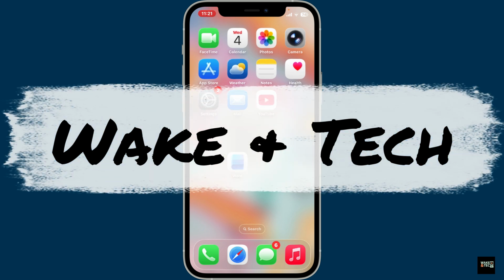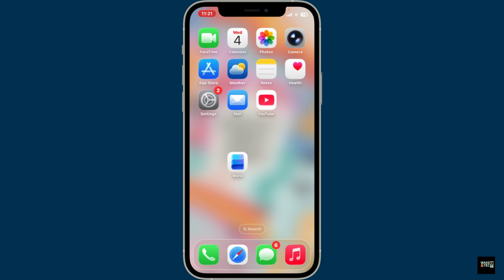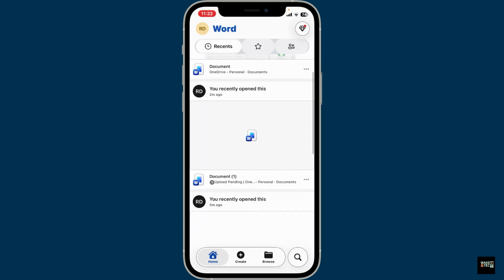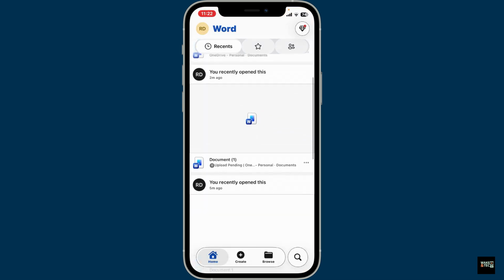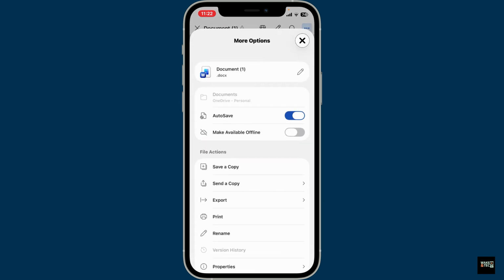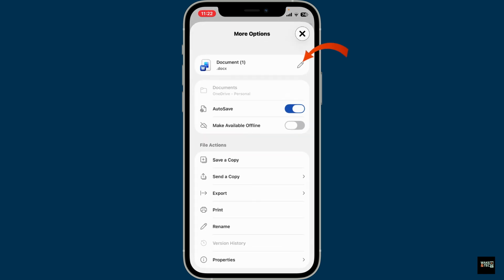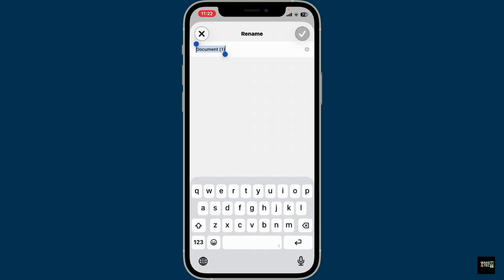How to Name or Rename a Document in Microsoft Word Mobile (Beginner-Friendly)?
Are you struggling to name or rename your documents in the Microsoft Word mobile app? Whether you're using Android or iOS, this beginner-friendly tutorial will guide you step by step on how to give your Word documents the perfect name and rename them anytime.